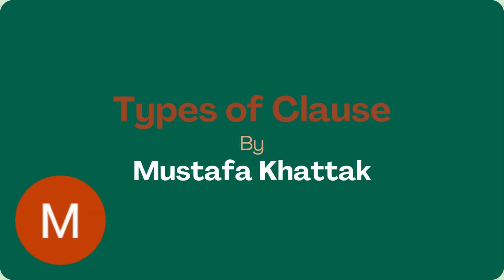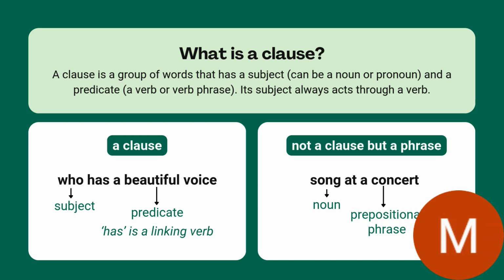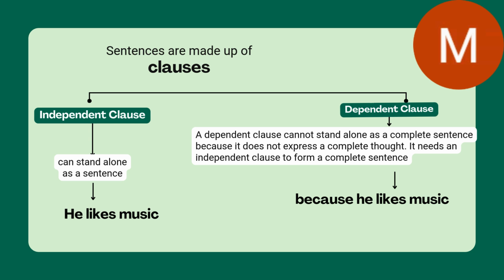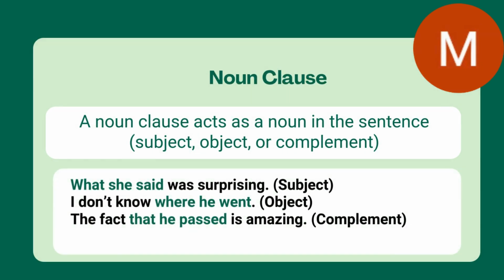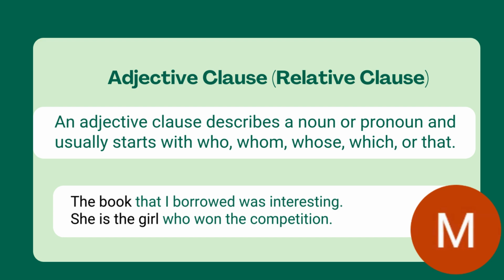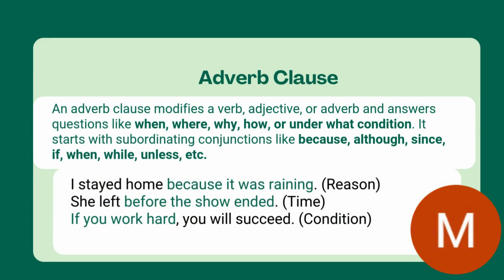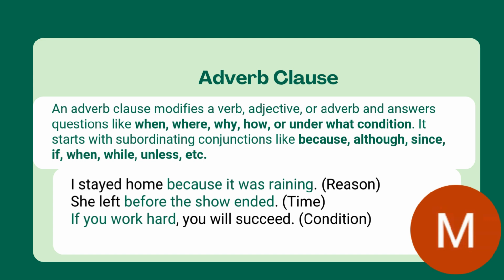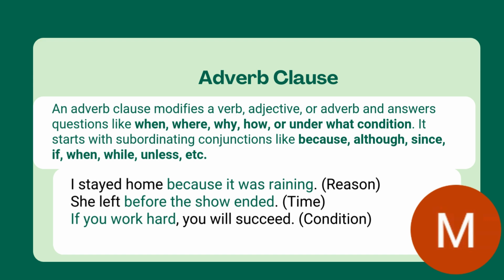Types of Clauses